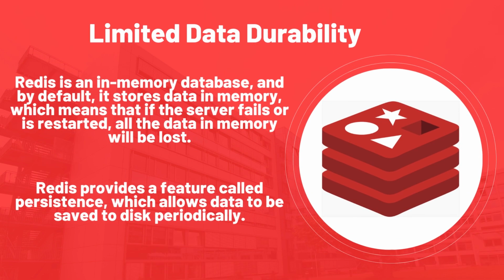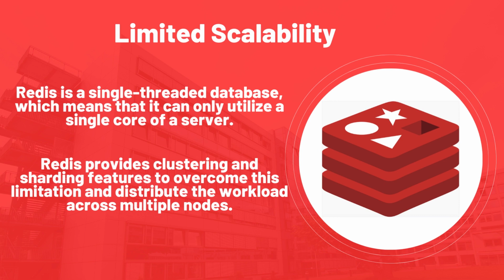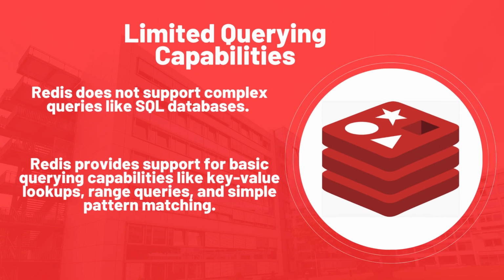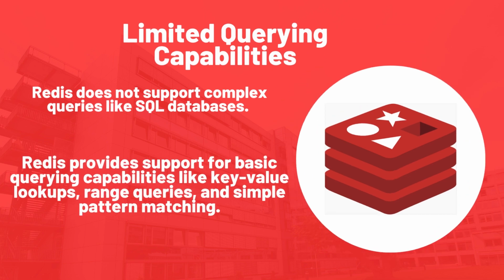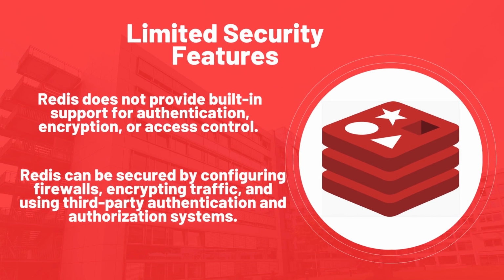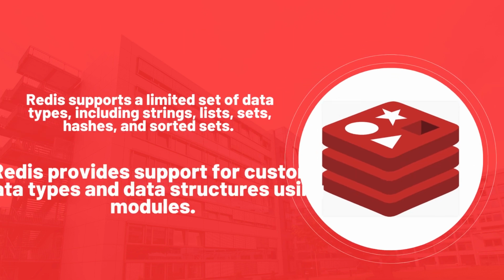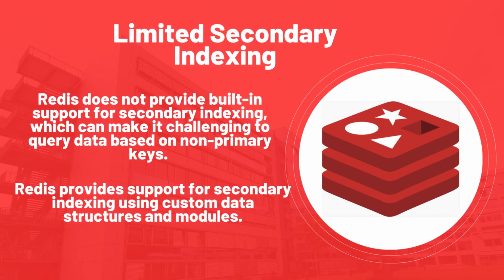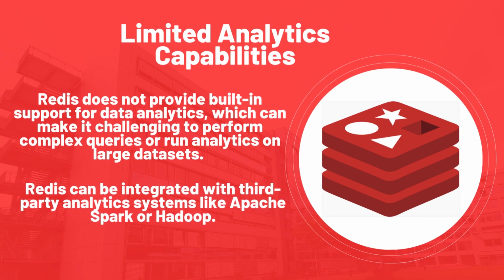Redis Major issue, Limitations and Solutions to over come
Redis Major issue and Solutions to over come

 Redis is an in-memory database, and by default, it stores data in memory, which means that if the server fails or is restarted, all the data in memory will be lost. To overcome this, Redis provides a feature called persistence, which allows data to be saved to disk periodically.

 Redis is a single-threaded database, which means that it can only utilize a single core of a server. However, Redis provides clustering and sharding features to overcome this limitation and distribute the workload across multiple nodes.

Redis does not support complex queries like SQL databases. However, Redis provides support for basic querying capabilities like key-value lookups, range queries, and simple pattern matching.

Redis does not support ACID-compliant transactions, which can make it challenging to ensure data consistency in complex multi-step operations. However, Redis provides support for atomic operations, which can be used to build more complex operations.

Redis does not provide built-in support for authentication, encryption, or access control. However, Redis can be secured by configuring firewalls, encrypting traffic, and using third-party authentication and authorization systems.

Redis supports a limited set of data types, including strings, lists, sets, hashes, and sorted sets. However, Redis provides support for custom data types and data structures using modules.

Redis does not provide built-in support for secondary indexing, which can make it challenging to query data based on non-primary keys. However, Redis provides support for secondary indexing using custom data structures and modules.

 Redis does not provide built-in support for data analytics, which can make it challenging to perform complex queries or run analytics on large datasets. However, Redis can be integrated with third-party analytics systems like Apache Spark or Hadoop.

 Redis is an in-memory database, and its performance can degrade if the dataset exceeds the available memory. However, Redis provides support for offloading data to disk or using external storage systems like Amazon S3.

 Redis can be prone to crashes or data corruption if not configured correctly. However, Redis provides support for monitoring, backup, and disaster recovery to ensure high availability and reliability.